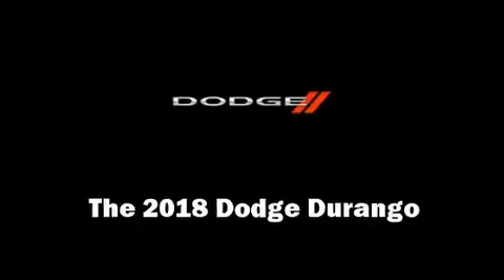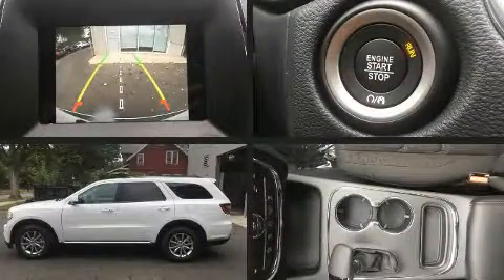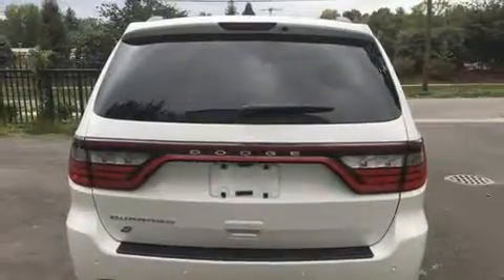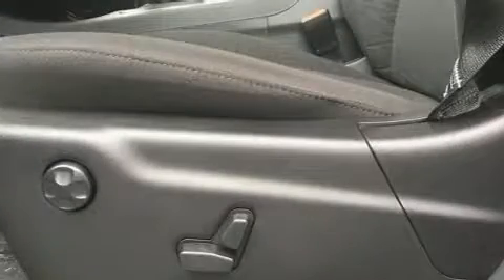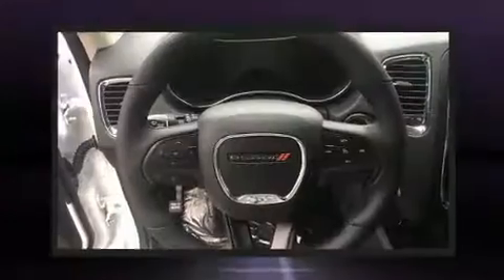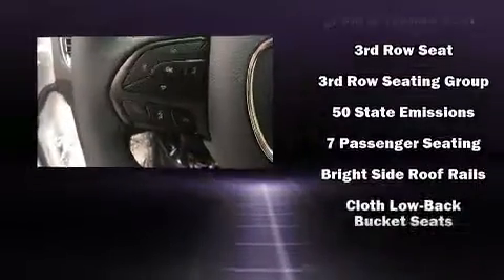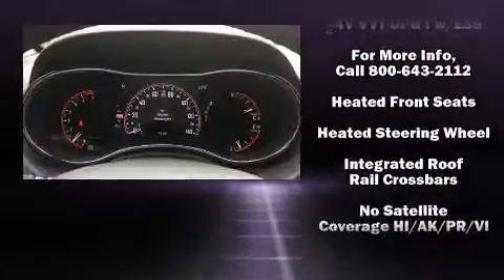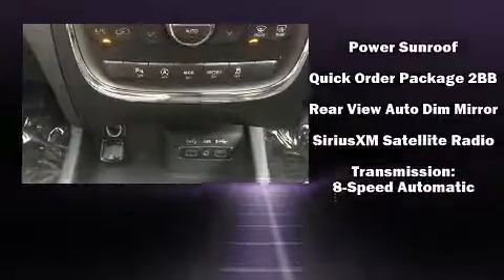2018 Dodge Durango SXT in West Springfield, MA 01089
You can expect a lot from the 2018 Dodge Durango. It features all-wheel drive versatility, an automatic transmission, and a refined 6 cylinder engine. Dodge infused the interior with top shelf amenities, such as: front and rear reading lights, heated seats, front dual-zone air conditioning, power door mirrors and heated door mirrors, a power rear cargo door, remote keyless entry, and much more. Third row seats expand the maximum passenger capacity to 7. For drivers who enjoy the natural environment, a power moon roof allows an infusion of fresh air. Audio features include an AM/FM radio, steering wheel mounted audio controls, and 6 speakers, enhancing the audio experience throughout the interior. In the event of a rollover collision, side curtain airbags provide additional protection for outboard seated passengers. We know that you have high expectations, and we enjoy the challenge of meeting and exceeding them! Please don't hesitate to give us a call.